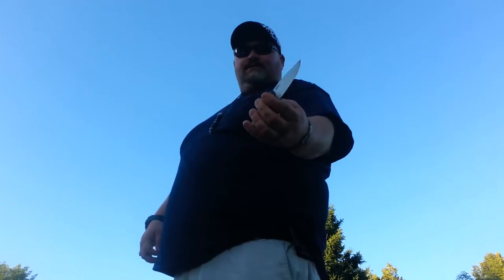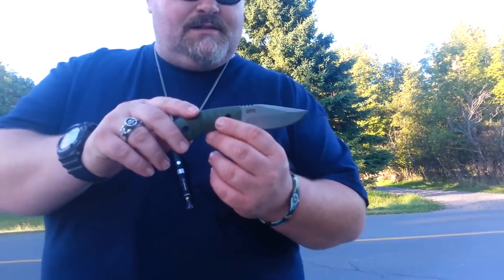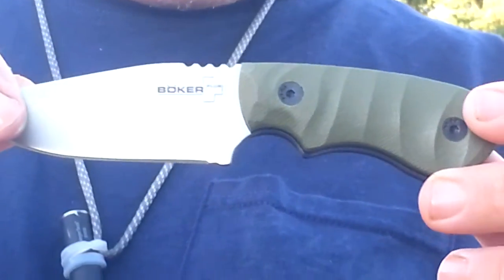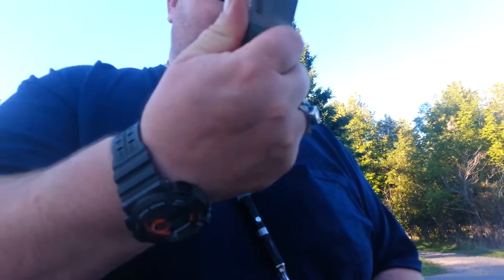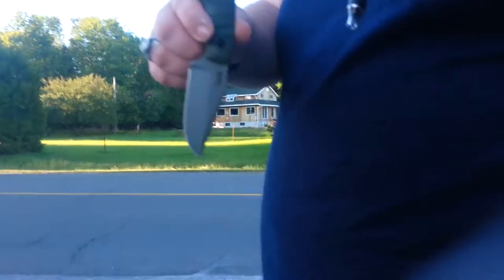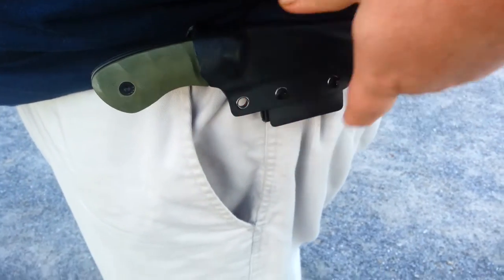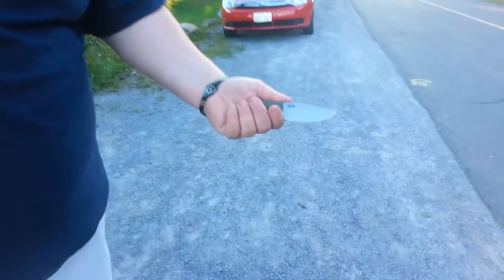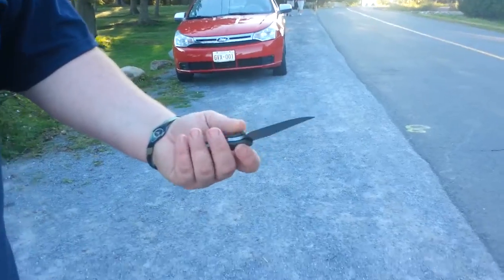Boker Coye Ridgeback & Deer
Quick  vid showing my new favorite EDC fixed blade the Boker Coye Ridgeback designed by Bill Coye and manufactured by Boker ...as well a few Deer in the background lol